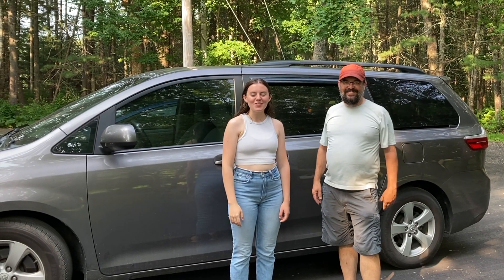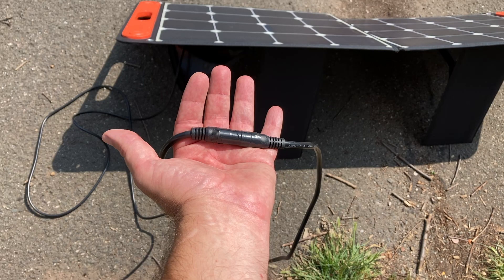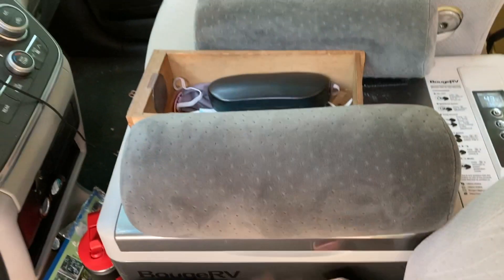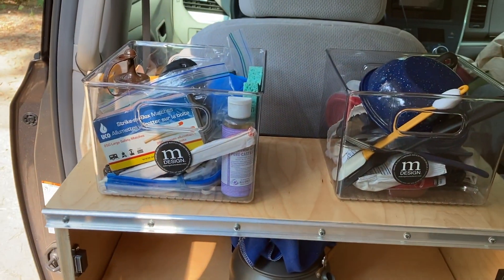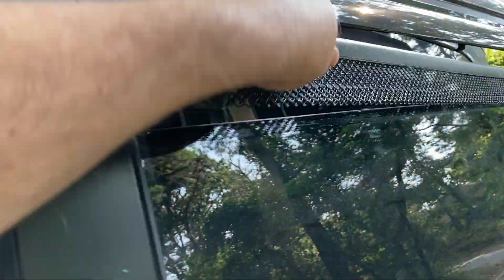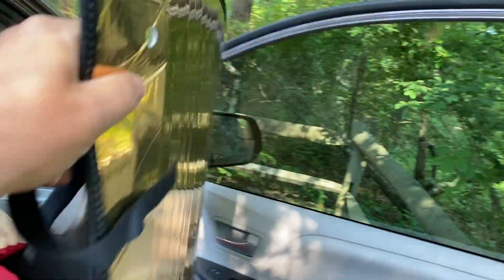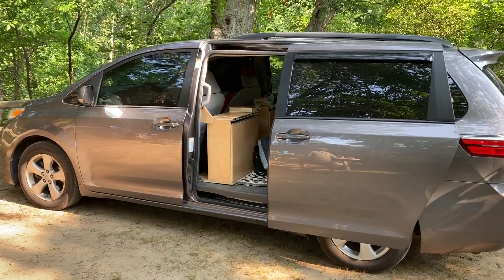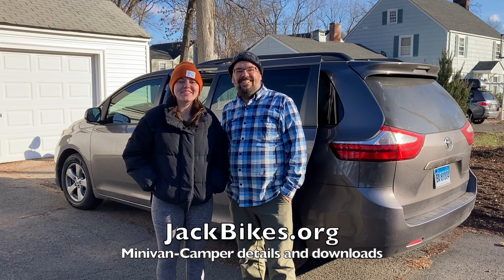Daughter & Dad Update on Minivan Camper - Toyota Sienna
Our second video shows updates we made since our original minivan camper video for our 2016 Toyota Sienna. See details, budget, and download free Sketchup design